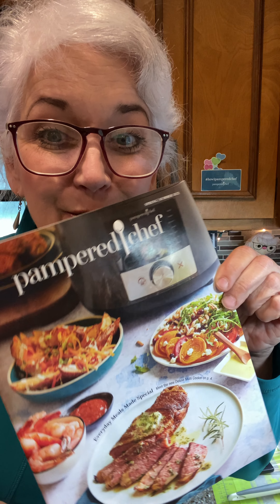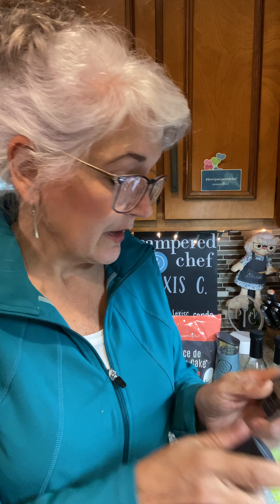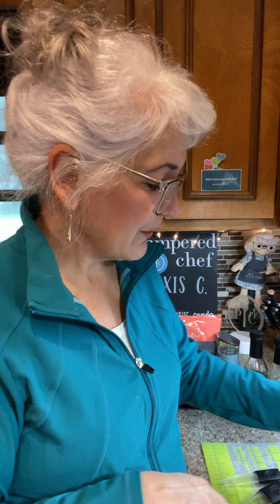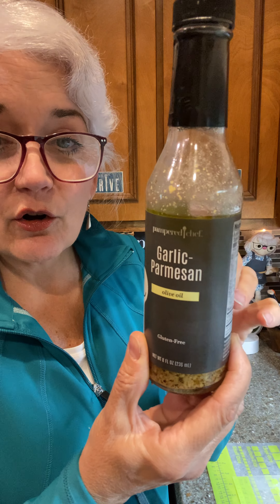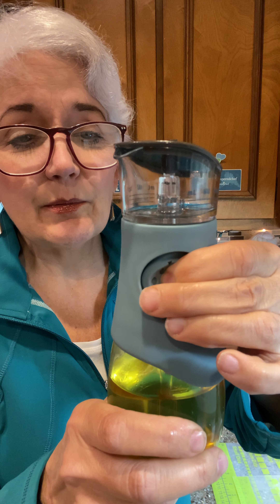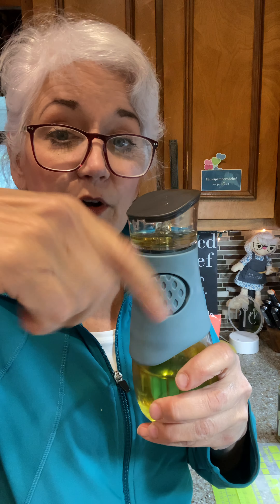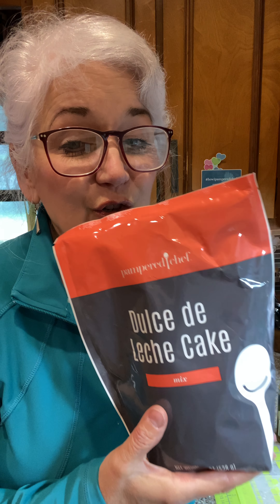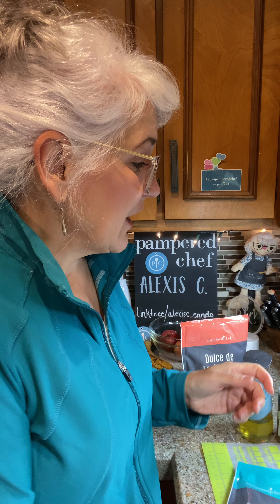Welcome to March 2022 New Products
Few of my favorites on the new Pampered Chef products for Spring Summer 2022